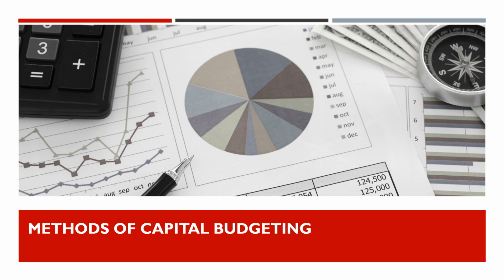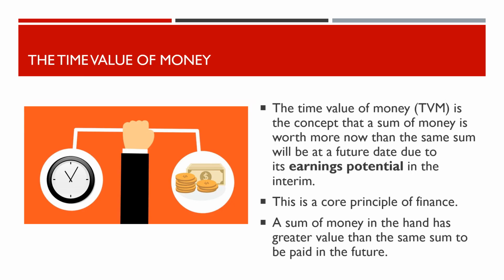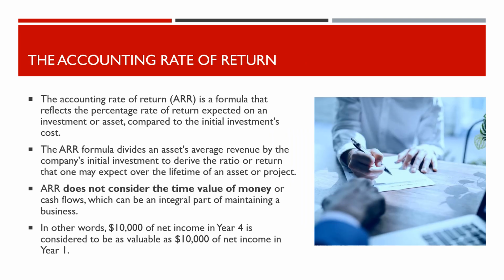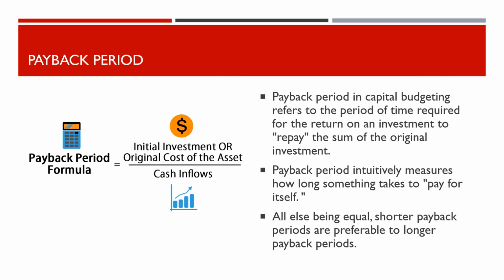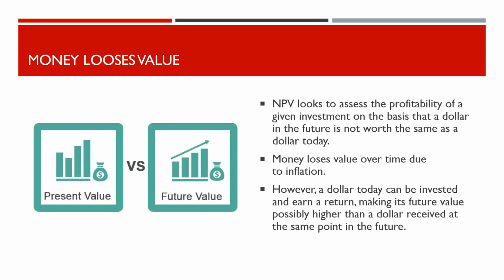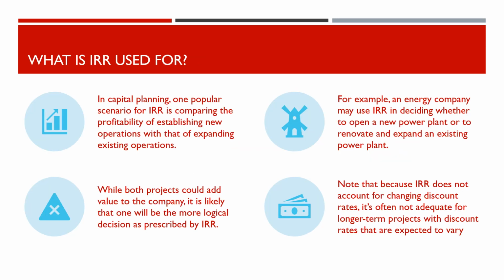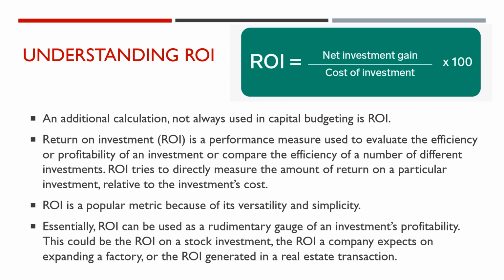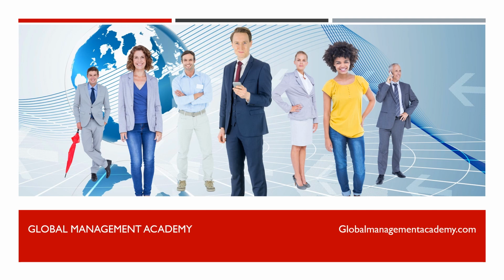Methods of Capital Budgeting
Welcome to this lesson on capital budgeting. There are a number of capital budgeting models available, that assess and rank capital expenditure proposals. In this lesson, we consider the four most common models for evaluating business investments:
1. Accounting rate of return.
2. Payback.
3. Net present value.
4. Internal rate of return.

Want to learn more about capital budgeting techniques, then view our course on CAPITAL BUDGETING.